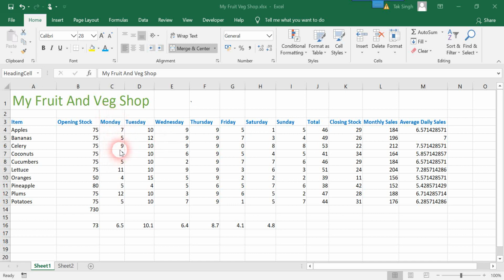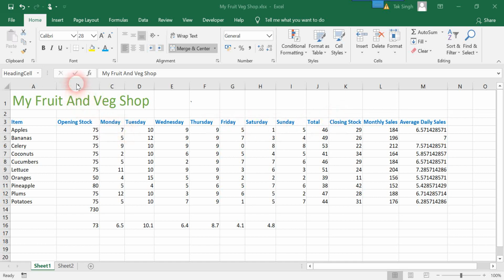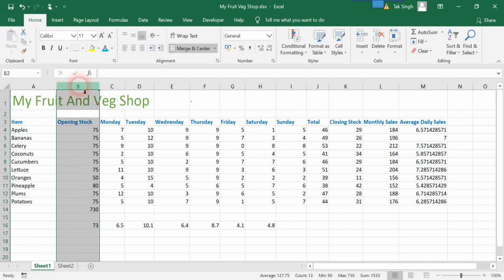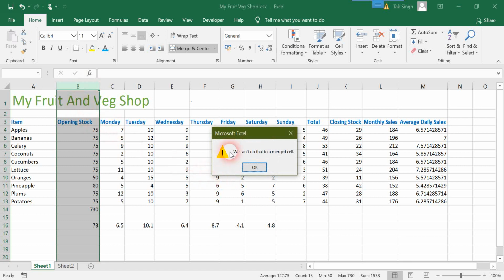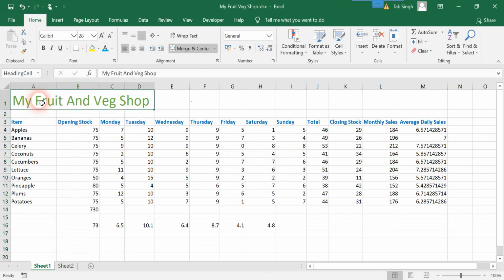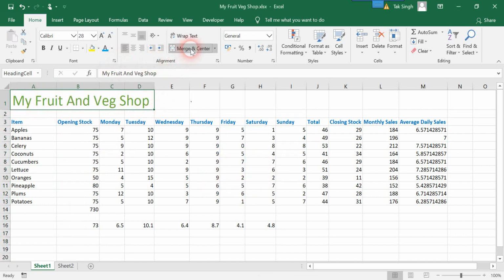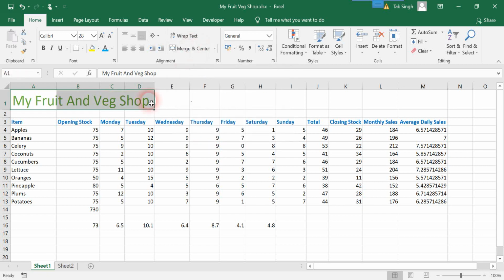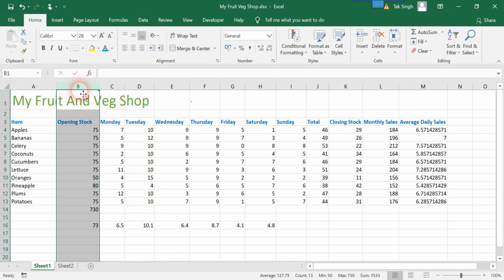20. Moving Existing Rows & Columns | MS - Excel Tutorial